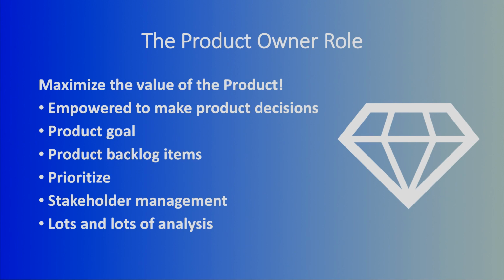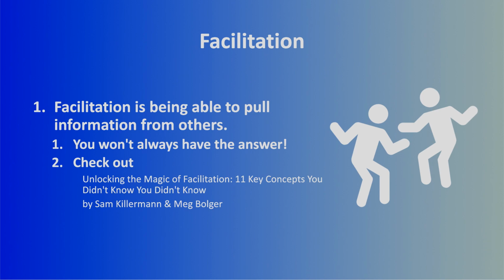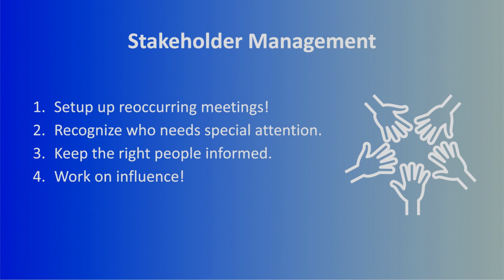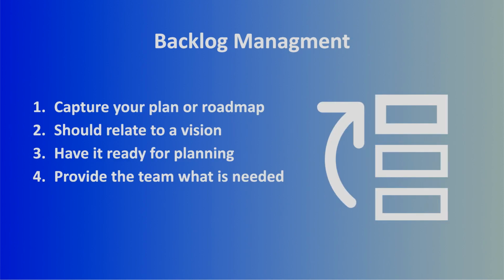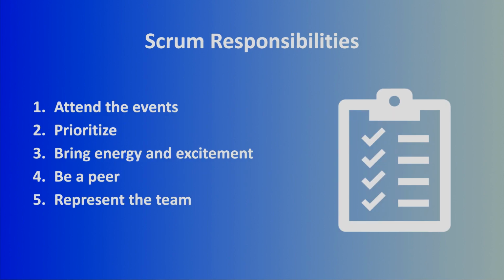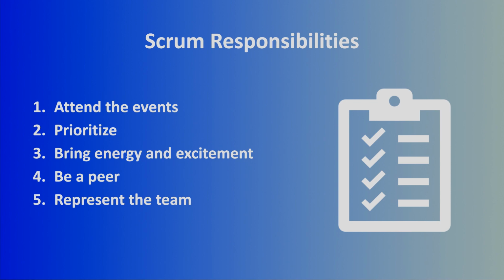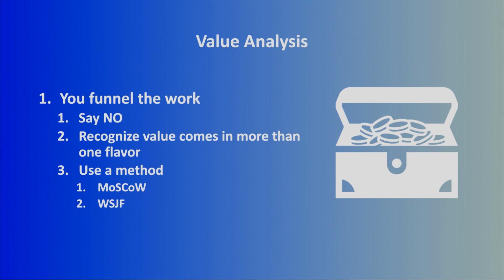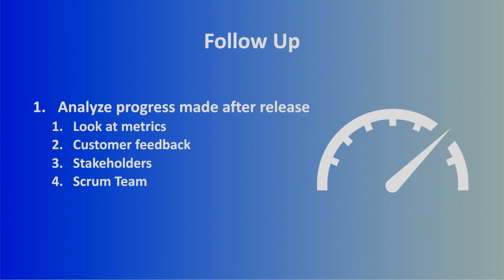Focus on these as a Product Owner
Lets talk about areas a product owner should focus on to improve their skills!